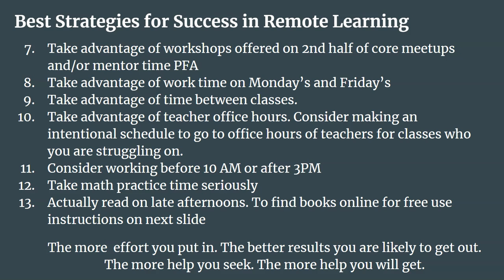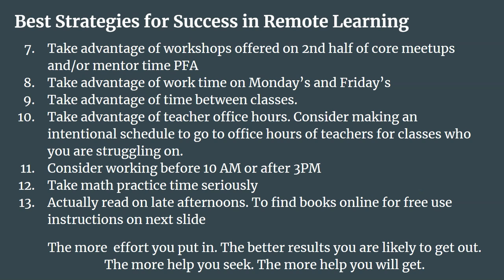WPMS 2020 Remote Learning: Best Strategies for Success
Mr. Lima gives advice on ideas that students can use to make the most out of remote learning!